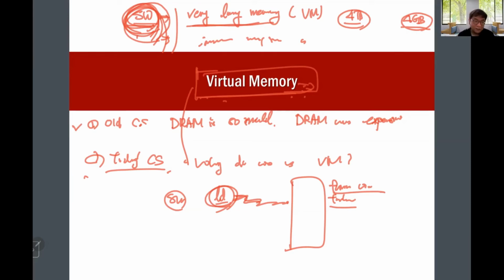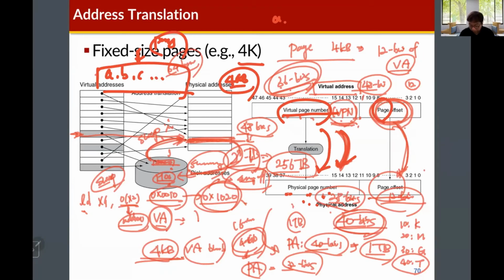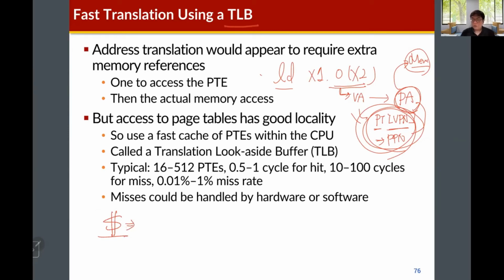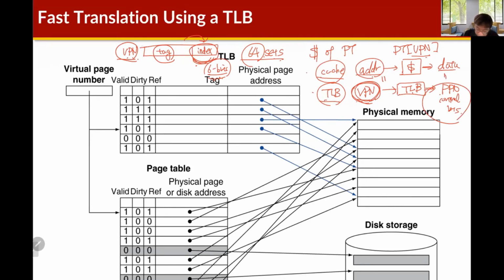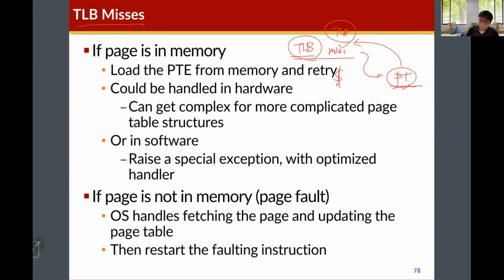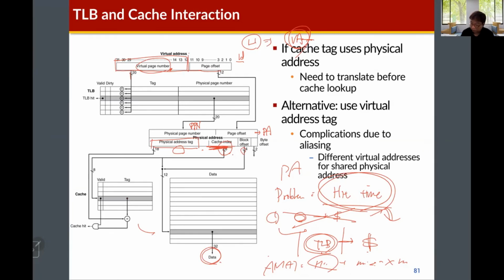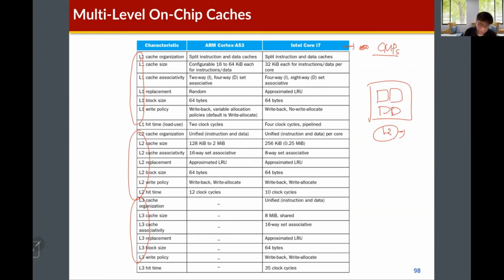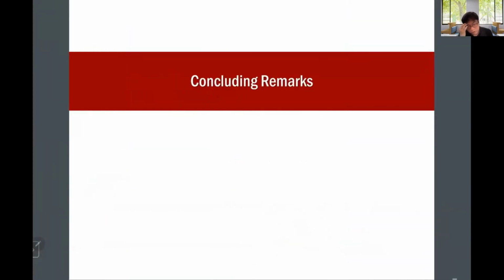COSE222 - Translation Lookaside Buffers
Day 29 - Translation Lookaside Buffers